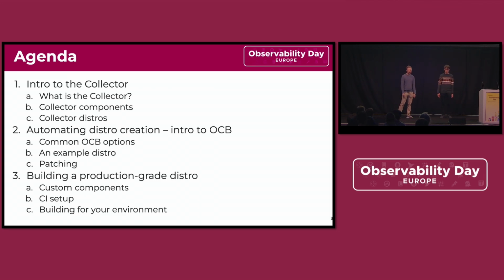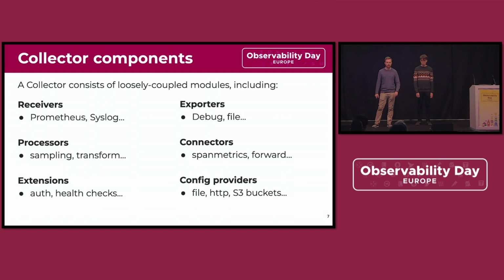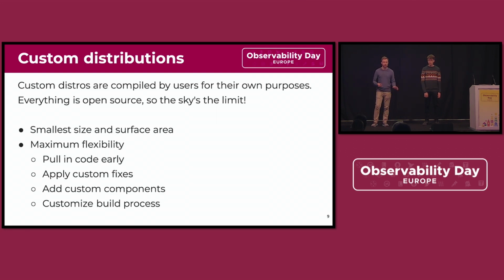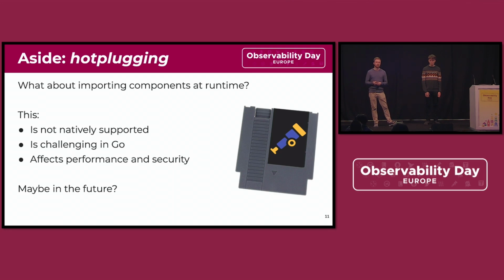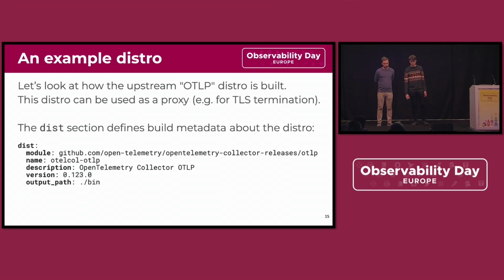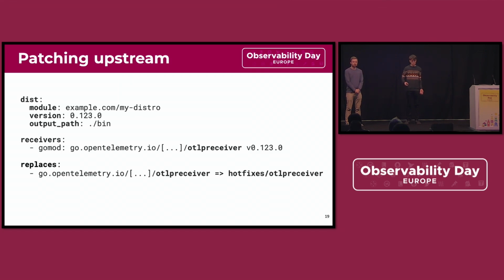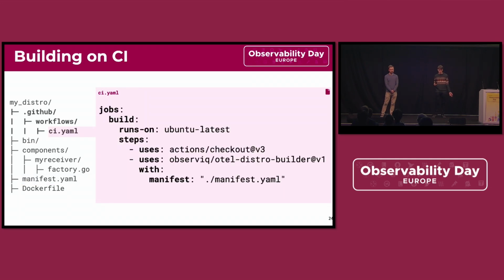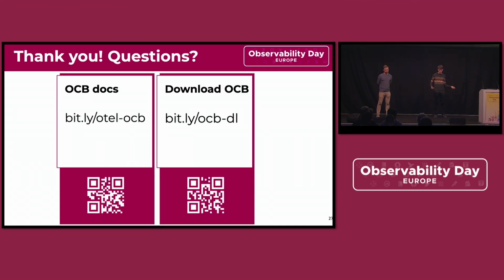Customize Your Own OpenTelemetry Collector: An Introduction To OCB - Evan Bradley & Pablo Baeyens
Customize Your Own OpenTelemetry Collector: An Introduction To OCB - Evan Bradley, Dynatrace & Pablo Baeyens, Datadog

Do you enjoy using the OpenTelemetry Collector, but can’t find a distribution with the right set of components included? Do you want to write your own components for that niche use case that only you have? Or maybe you just want a Collector that has your name on it? Give the OpenTelemetry Collector Builder (OCB) a try!

OCB is developed by the Collector maintainers and is purpose-built for easily building your own Collector. This session will cover the basics of how OCB works, then will cover a wide range of use cases, including creating release pipelines using OCB, publishing Docker images, hotfixing upstream components when a change is needed immediately, and using your own components. To tie it all together, we’ll also show how OCB is used in the wild to publish popular Collector distributions.